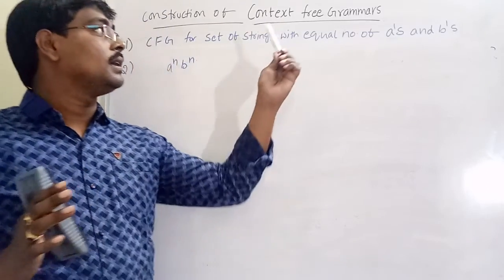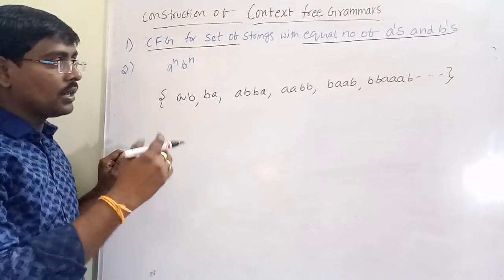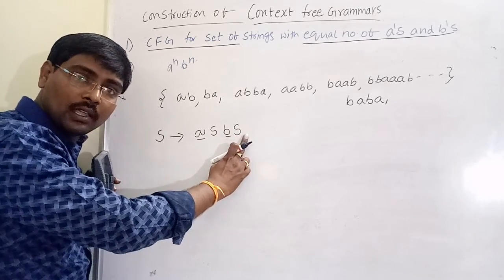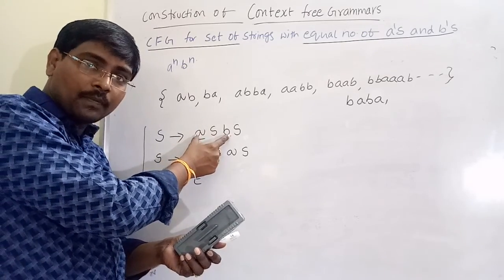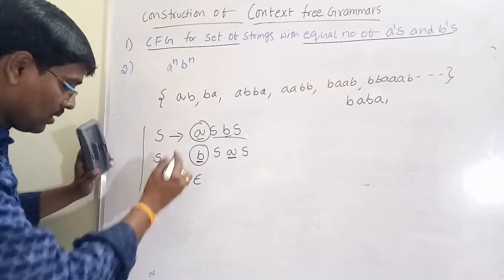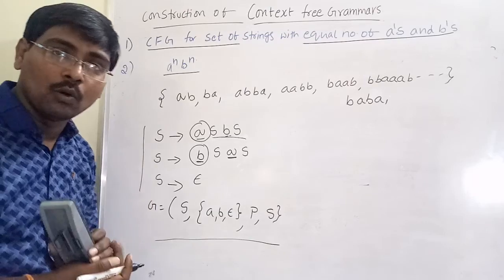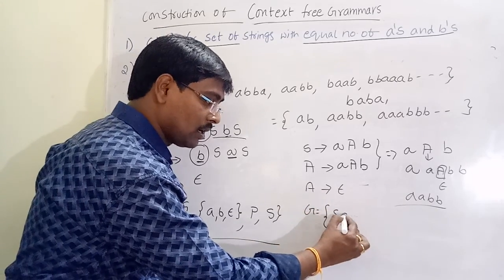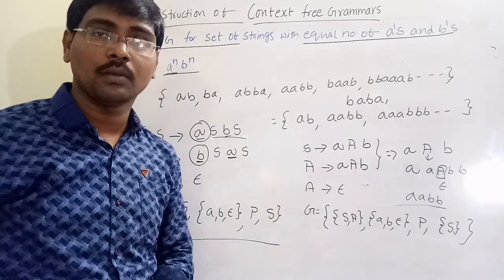3.2 Construction of Context Free Grammar | Examples-1 | Design of CFG | TOC | FLAT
In this video we discussed Design of Context Free Grammar with examples
1.Construct CFG with equal number of a's and b's
2.Construct CFG for a^nb^n